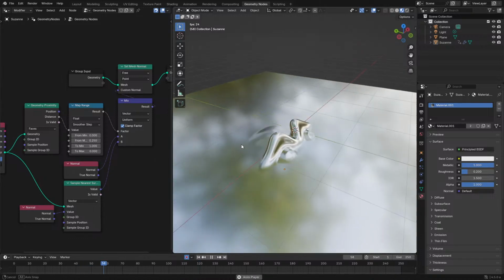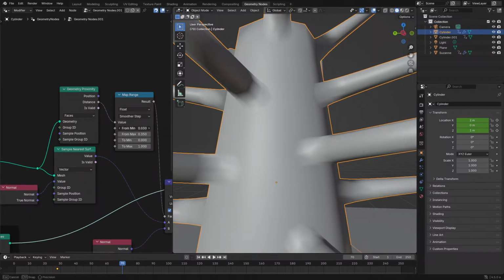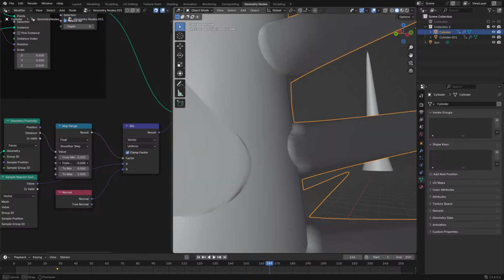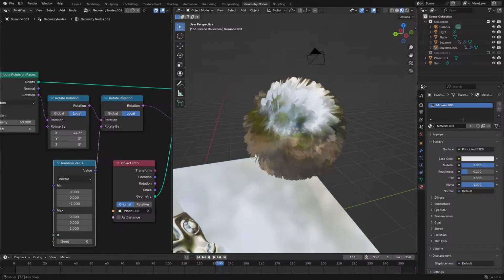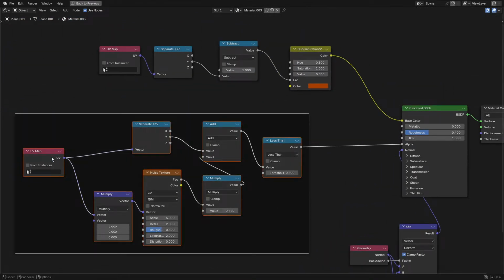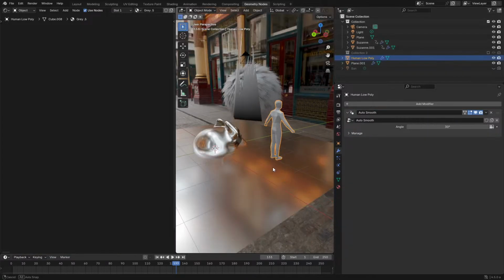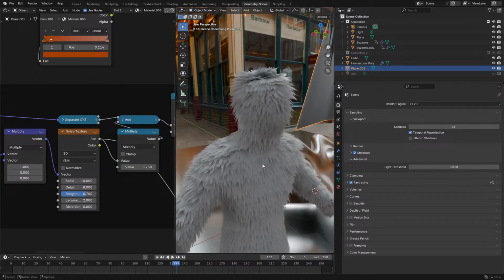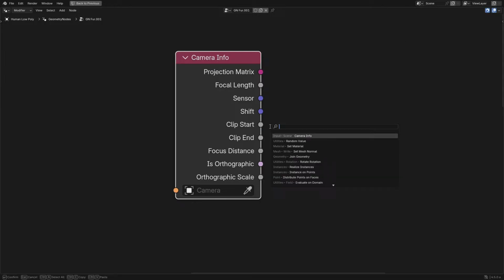New Set Mesh Normal Node!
A new node for Blender 4.5